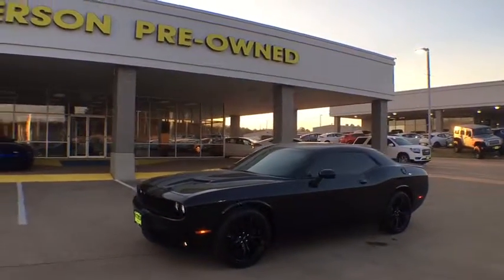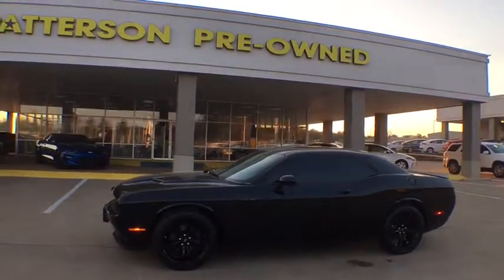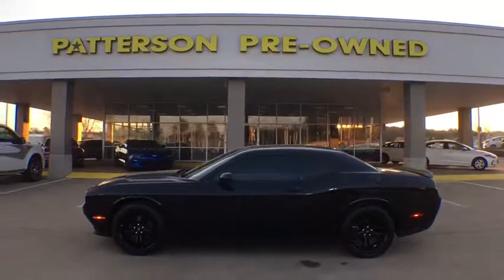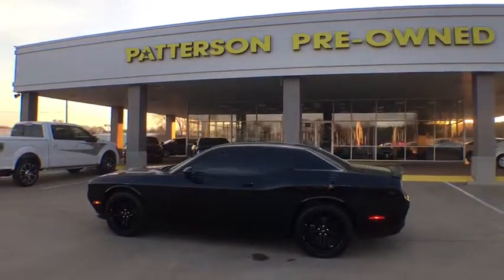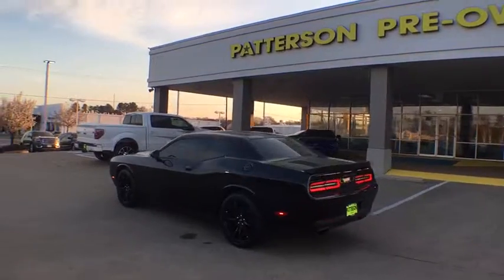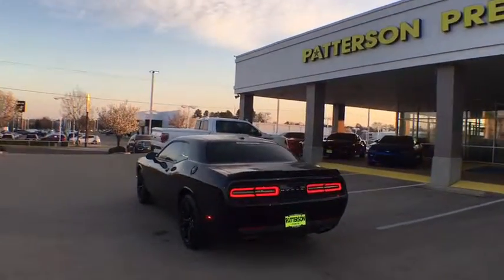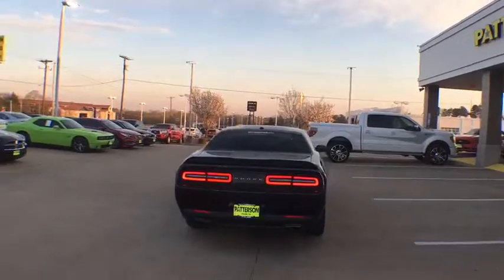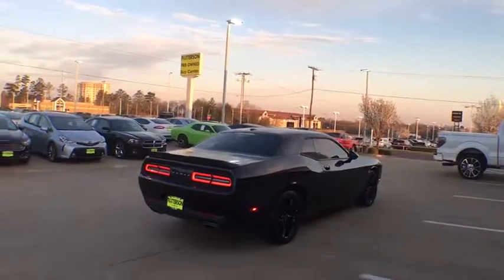2017 Dodge Challenger Tyler, Longview, Mineola, Jacksonville, Lindale, TX C640527A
BLACK Used 2017 Dodge Challenger available in Tyler, Texas at Patterson CDJR Hyundai Tyler. Servicing the Longview, Mineola, Jacksonville, Lindale, TX area.
2017 Dodge Challenger SXT Coupe - Stock#: C640527A - VIN#: 2C3CDZAG9HH640527

3120 S SW Loop 323

: Serviced here, Non-Smoker vehicle, Originally bought here, Local Trade! Fully Detailed, Passed dealer inspection, Auto Check One Owner! Excellent Condition. FUEL EFFICIENT 30 MPG Hwy/19 MPG City! Keyless Start, Dual Zone A/C, Bluetooth, Aluminum Wheels, iPod/MP3 Input. WHY BUY FROM US: Patterson of Tyler treats the needs of each individual customer with paramount concern. We know that you have high expectations, and as a car dealer we enjoy the challenge of meeting and exceeding those standards each and every time. Allow us to demonstrate our commitment to excellence! . EXPERTS ARE SAYING: Edmunds.com's review says The Challenger is a king among coupes with its class-leading passenger and cargo space. It's a far more livable daily driver than its coupe/muscle-car competition.. Pricing analysis performed on 3/15/2019. Fuel economy calculations based on original manufacturer data for trim engine configuration.